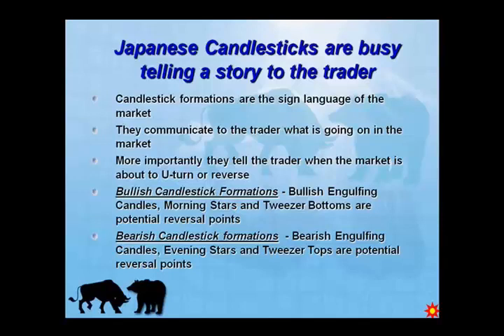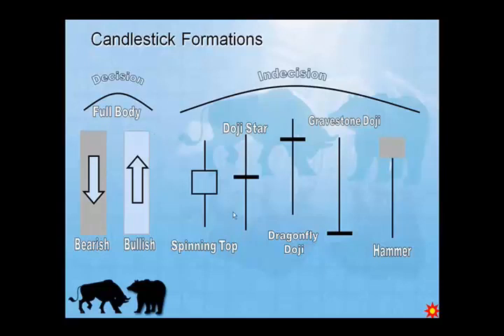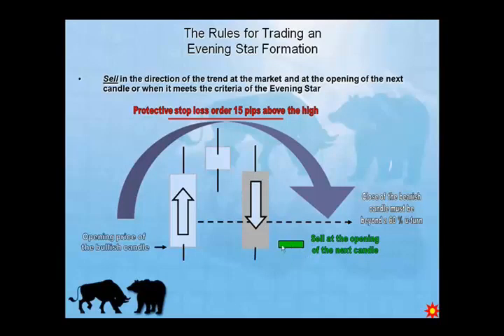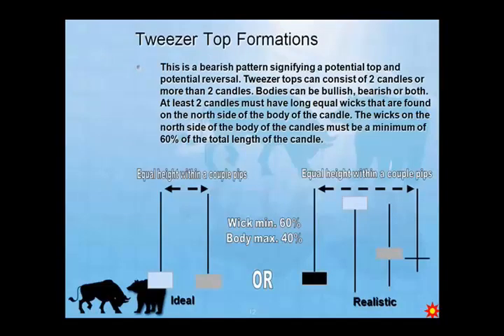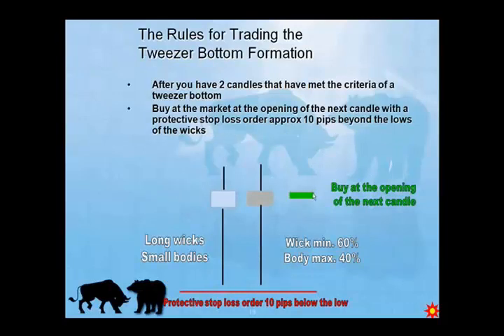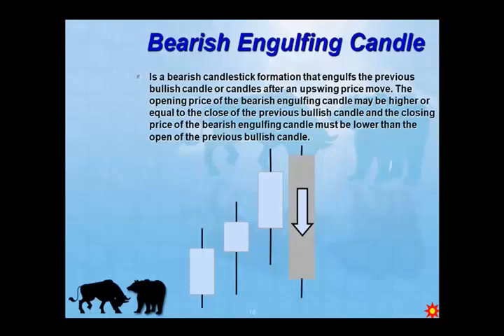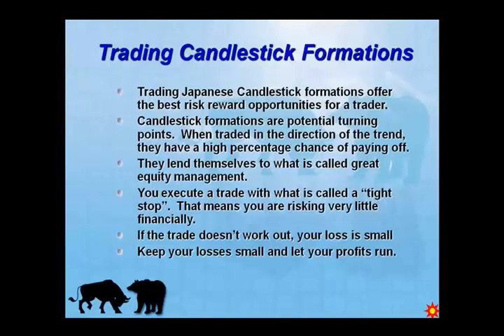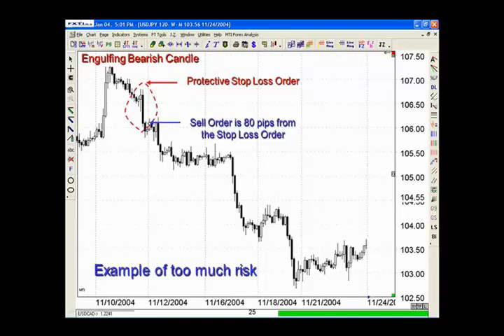Lesson 2 Japanesse Candlesticks